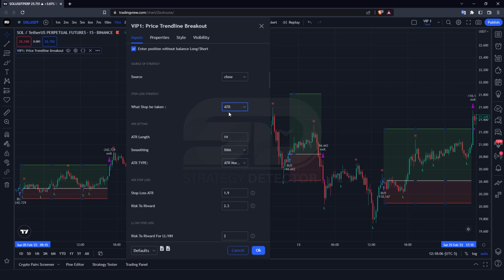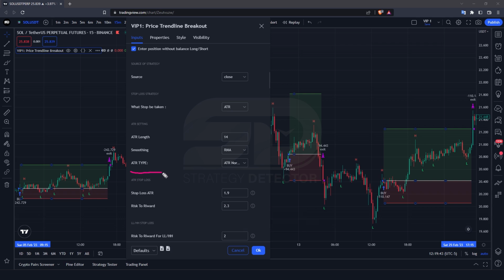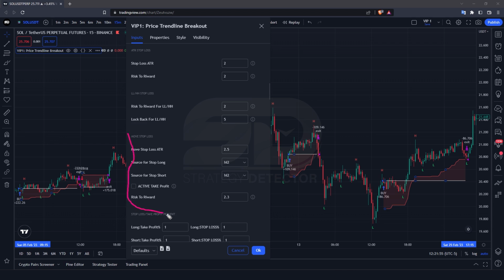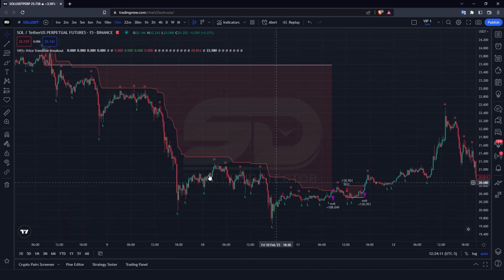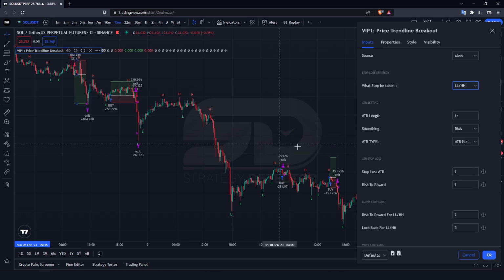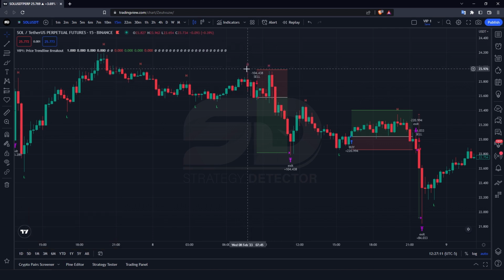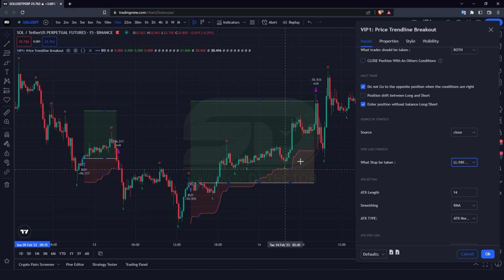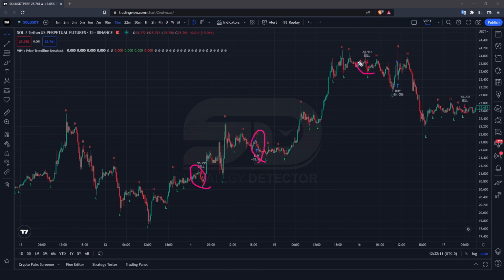All-in-One Solution: Features of My Profitable Trading Systems